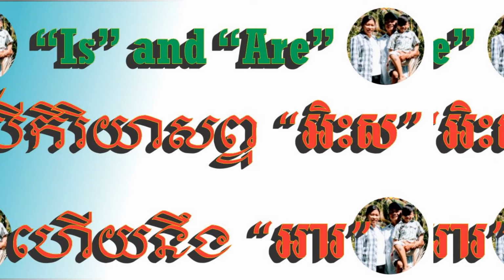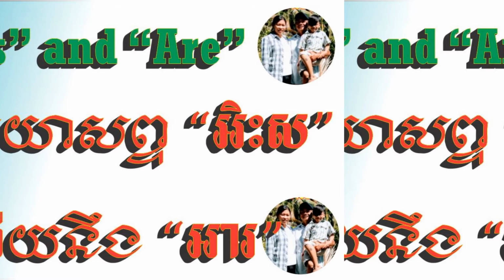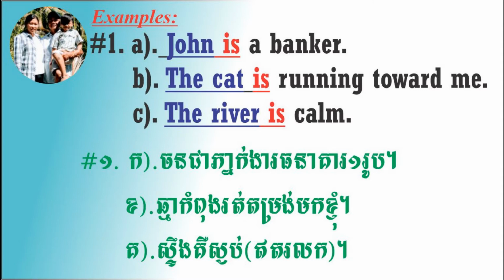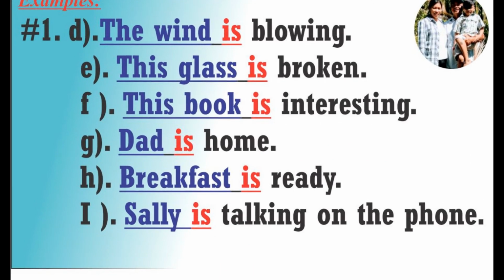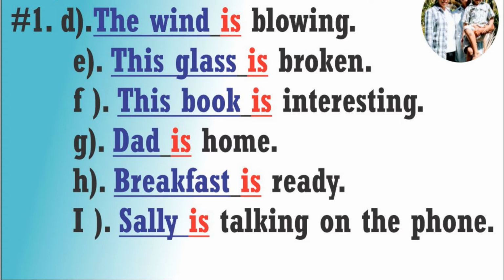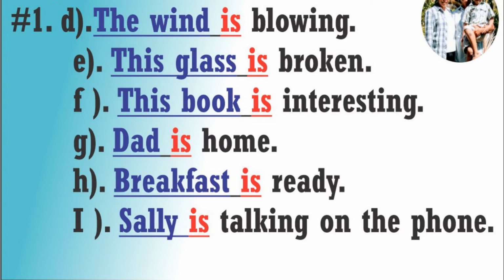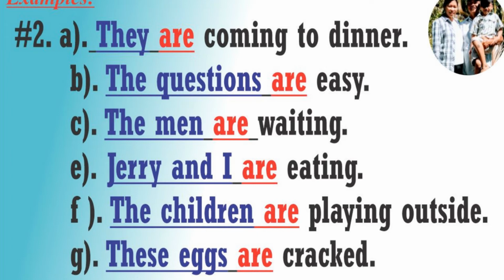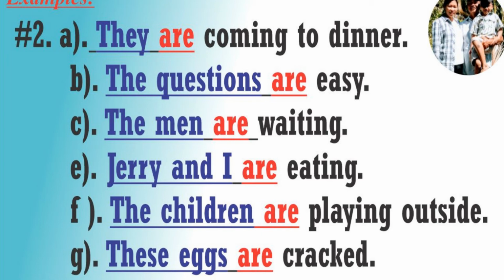Is and Are ប្រើកិរិយាសព្ទអិះសហើយនឹងអារ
This lesson is showing you how to use verb to be "is", and "are".
"Is" is used with singular person, place, animal and thing.
"Are" is used with more than one person, place, animal and thing.
So please welcome everyone to participate in my lesson if you would like to learn. Thank you very much for learning and I'll see you in the comments.